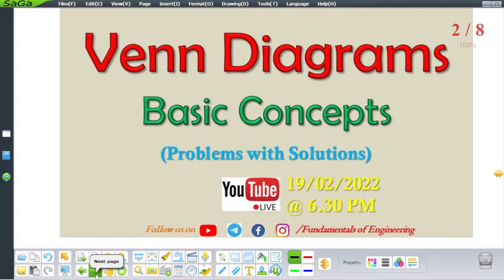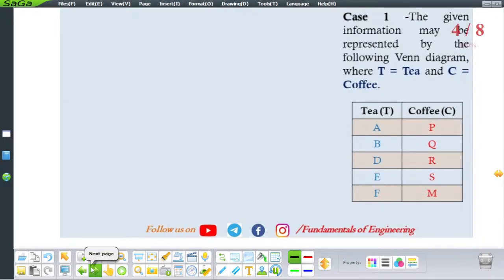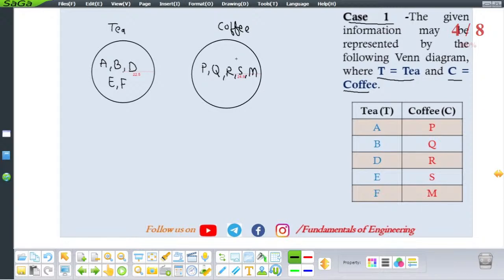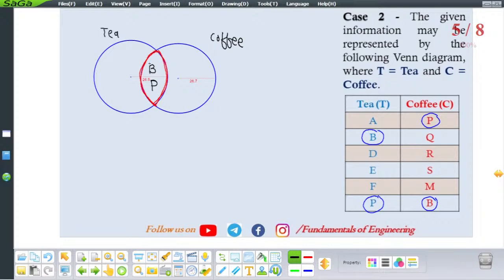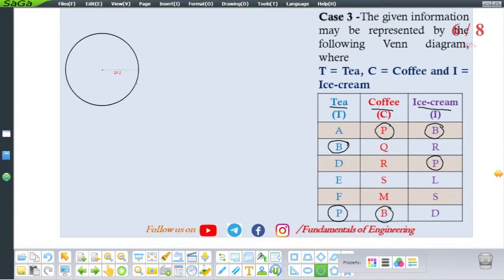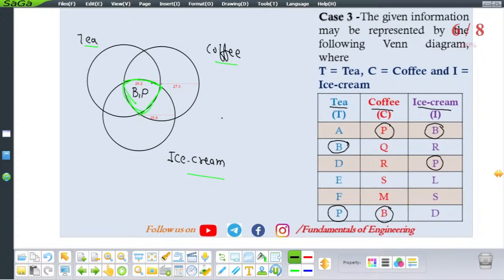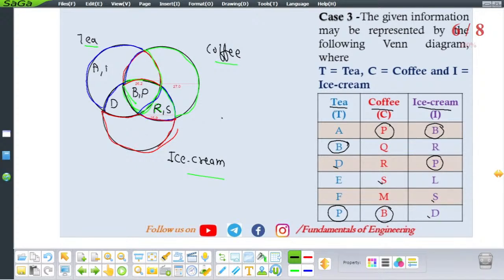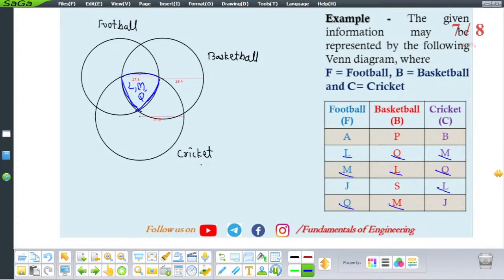Venn Diagram - Concept with Basic (Problems with Solutions)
Permutations (Numbers) With Zero and Without Zero - Detailed Explanation with Shortcut Tricks

Mathematics

Metrology -